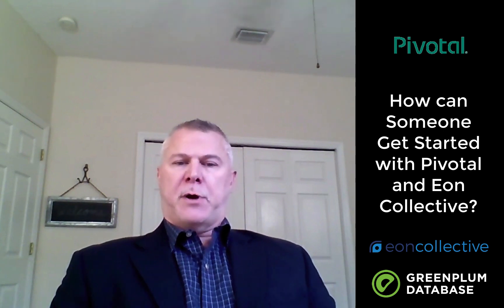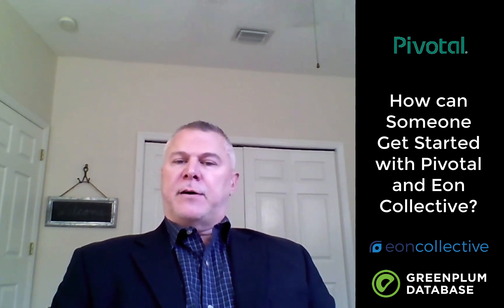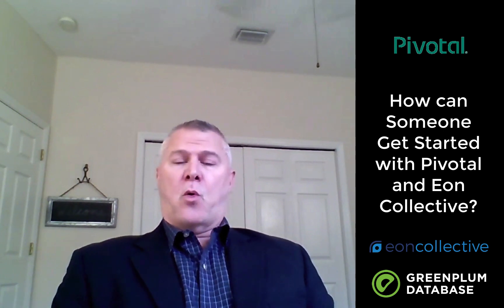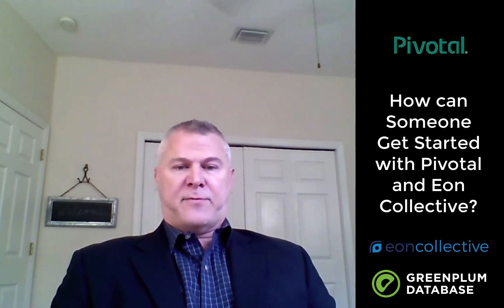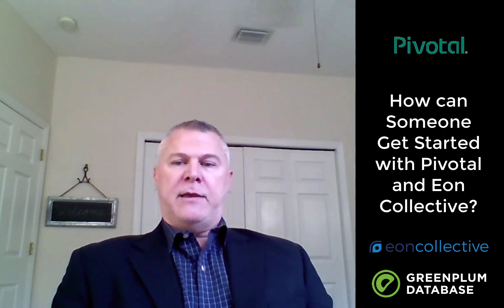Netezza to Greenplum: The Easiest, Quickest and Best Migration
This video shows you how you can extend the life of your Netezza investment with a very similar database; the Greenplum Database.

You will learn about:

1. The level of expertise of the Pivotal and Eon Collective team responsible for a successful migration from Netezza to Greenplum.
2. The IBM EOL situation and the Greenplum Migration Opportunity.
3. The common heritage of Netezza and Greenplum that radically simplifies migration
4. The original reasons why customers chose Netezza and how Greenplum fulfill this needs
5. The freedom and flexibility of Greenplum's software-centric, platform-agnostic approach
6. The future of Greenplum with containers (Kubernetes)
7. Engaging with Pivotal and Eon Collective
8. A special invitation to PostgresConf + Greenplum Summit (posgresconf.org)
9. Getting started at netezza.gpdb.io